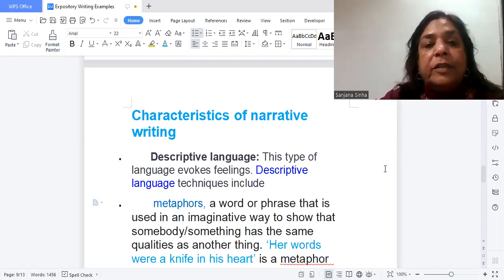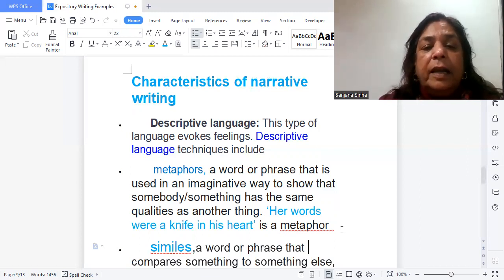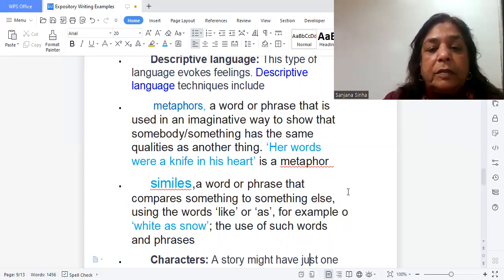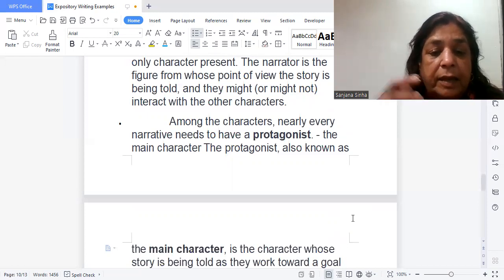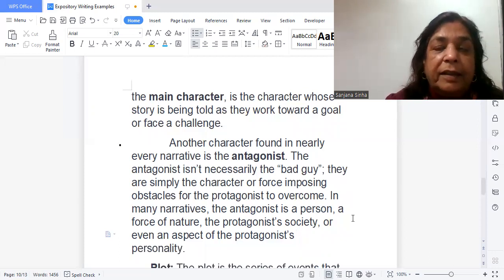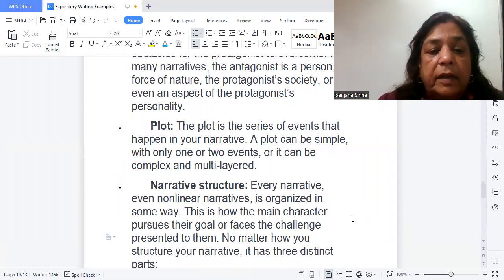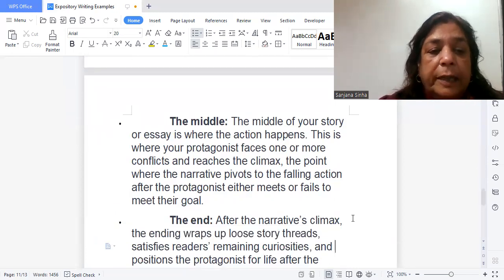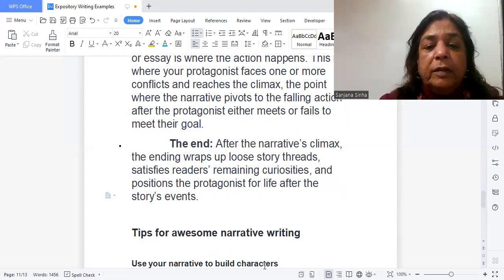Characteristics Of Narrative Writing Style By: Sanjana Sinha